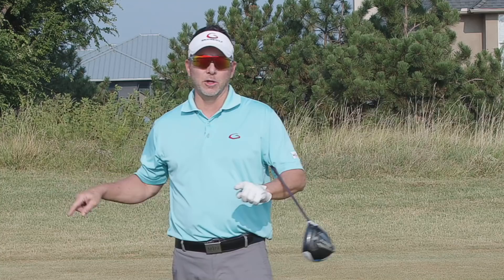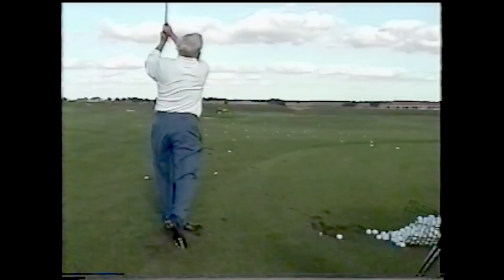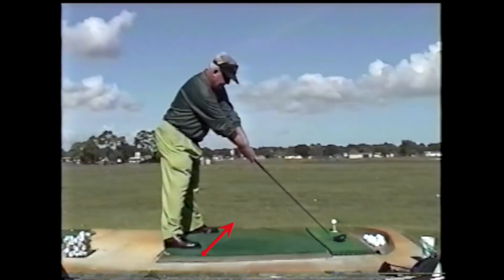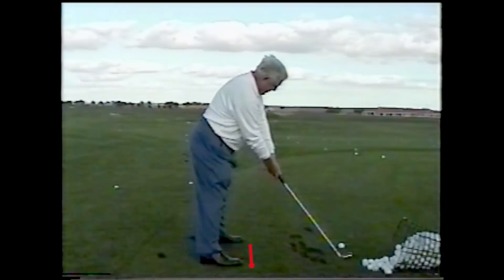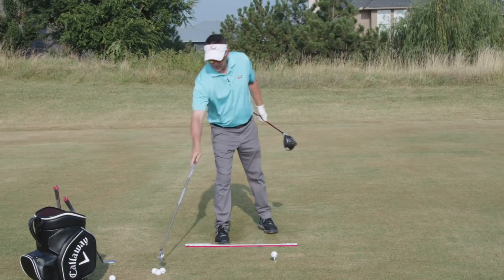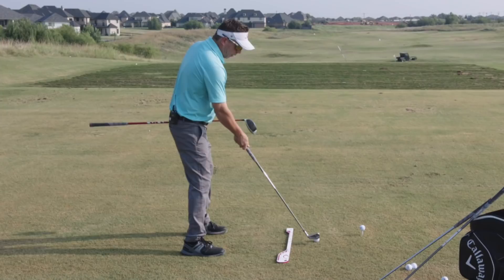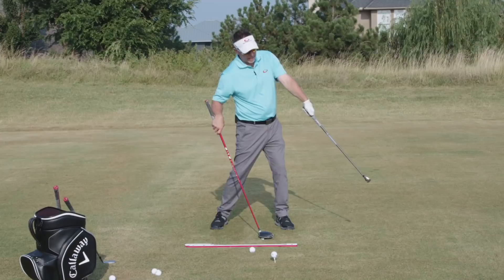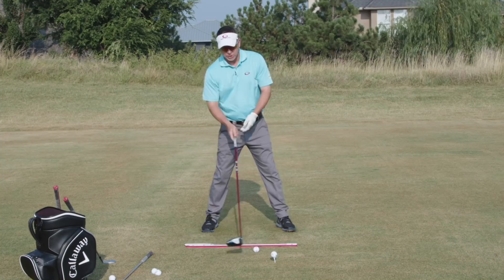The Genius of Moe Norman’s Stance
Moe Norman was a genius.  His genius came from his intuitive Single Plane Golf Swing.  If you are a Single Planer, you should take nothing he did for granted including the way he placed his feet.

Moe aligned his feet naturally, in a radius based on the arc of the club.  Similar to Ben Hogan who placed the trail foot further back for longer clubs and open for shorter clubs.  I belive you must stop referring to the feet as open or closed.  As a matter of fact, Moe never referenced his feet when he discussed alignment.  Feet alignment is a conventional mindset.  This was not how Moe discussed alignment.

In this video, I show you how the Single Plane Swing is a radius and how Moe positioned his feet relative to the arc - making his the greatest ball striker to ever live.

To find our more about the Single Plane swing, go here: